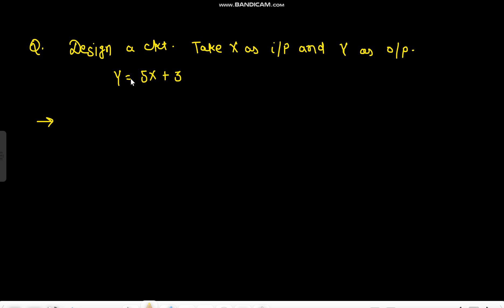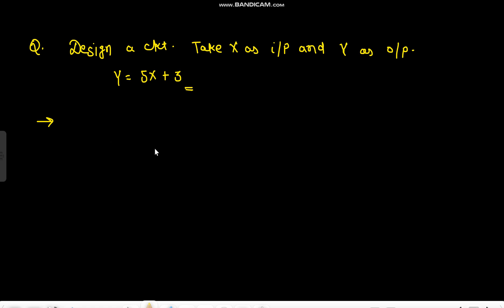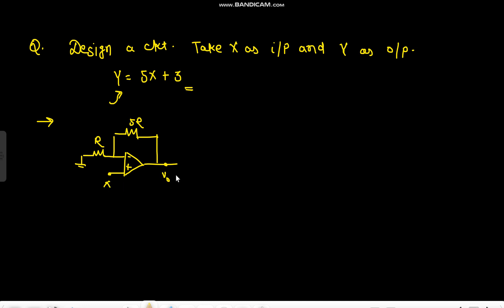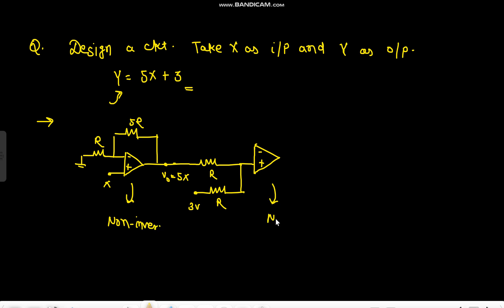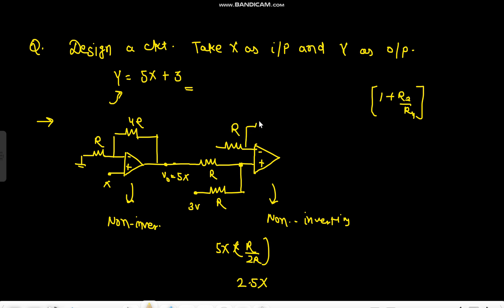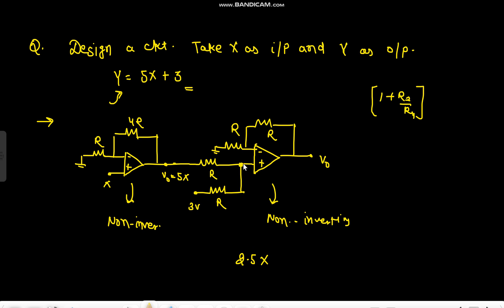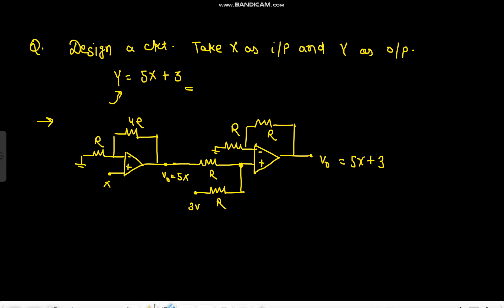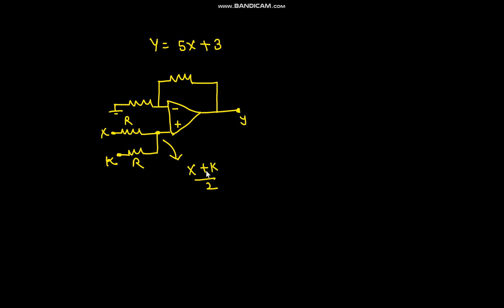Google Hardware Interview Question || Circuit Implementation